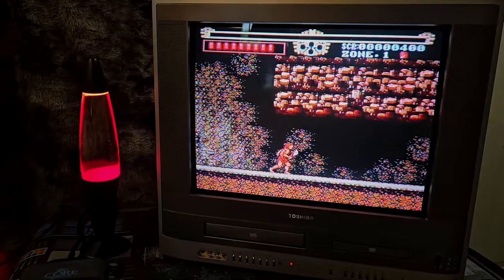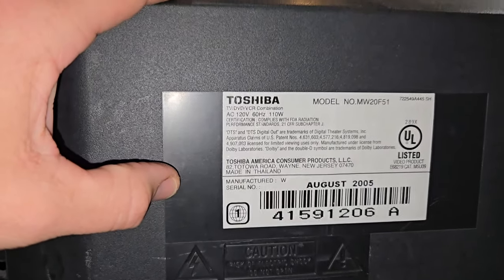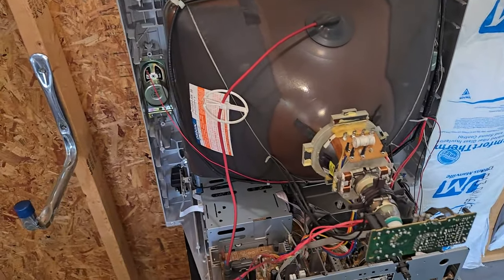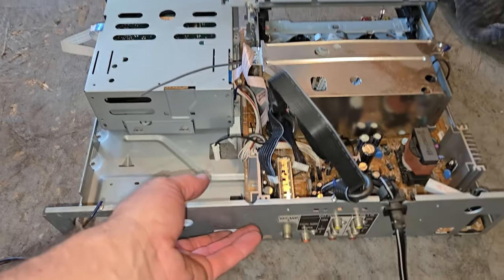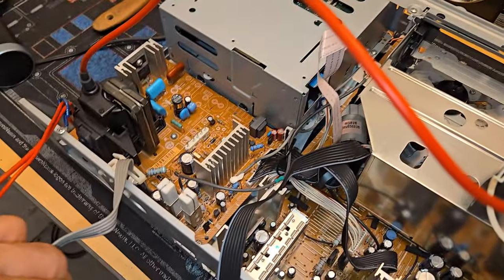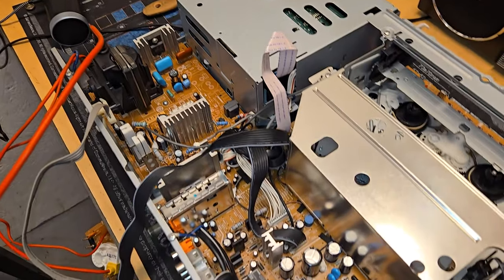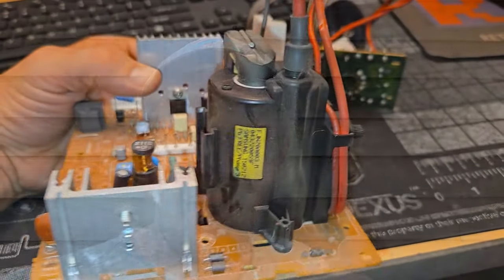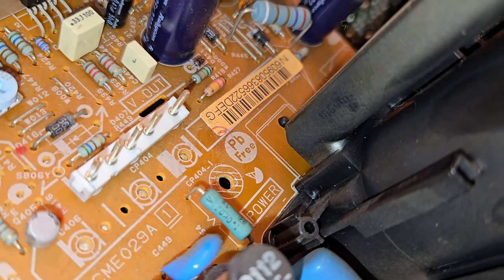Toshiba's All-in-one Retro TV | The MW20F51 CRT Deep Dive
The Toshiba MW20F51 is a 20" Flat Screen NTSC CRT TV produced in 2005.

0:00 - Intro to the MW20F51
3:53 - Inside the TV
7:48 - The TV is serviced
10:38 - Grading this CRT TV